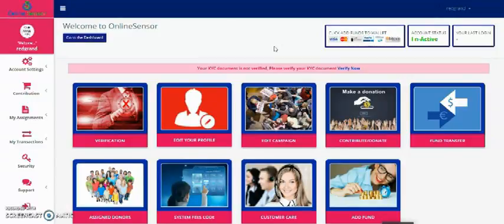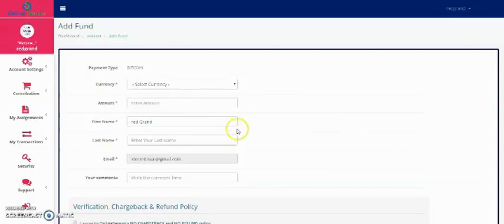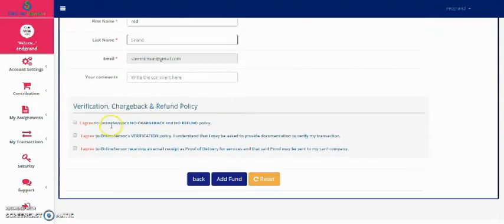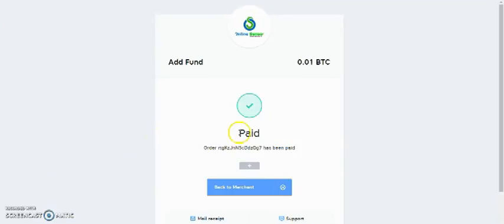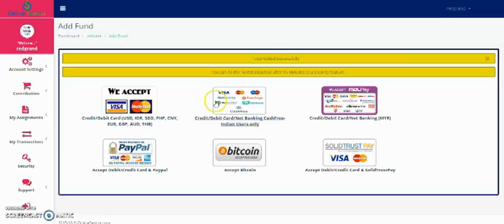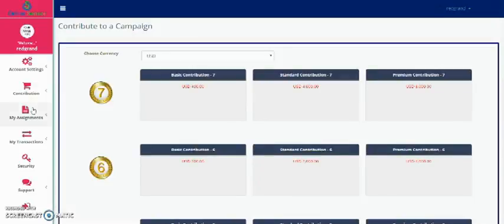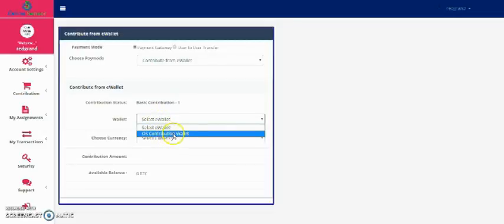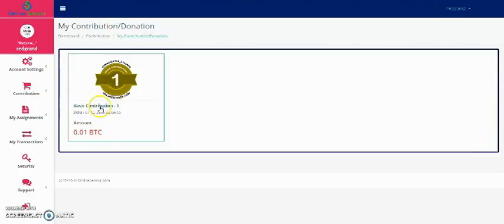Add Fund and Contribute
Crowdfund almost anything! Personal, Business or Charity. Raise money for a variety of humanitarian causes. OnlineSensor is a crowdfunding platform, which focuses on fund-raising for causes online. OnlineSensor envisions bringing together individuals and organisations to help raise funds for social causes.